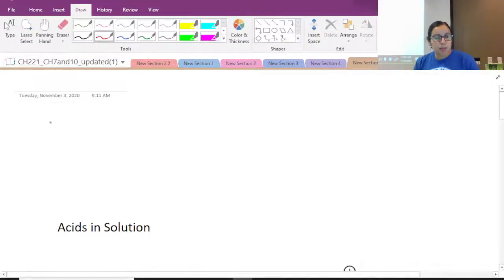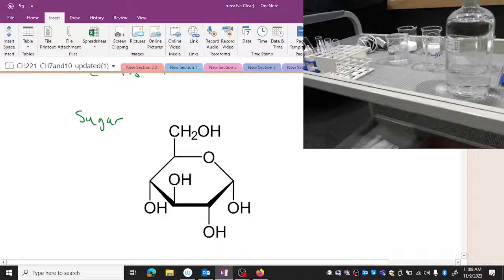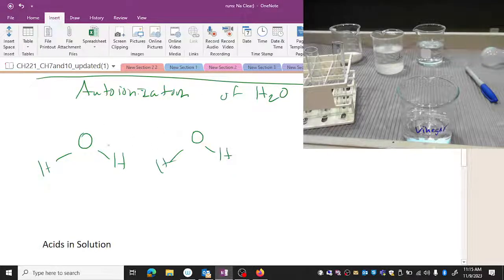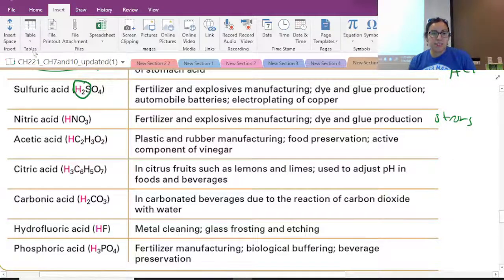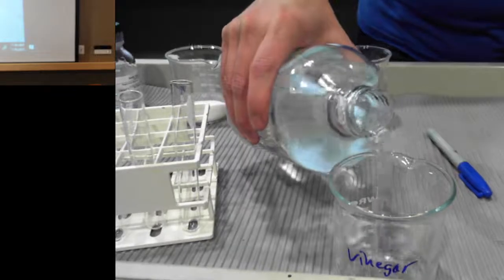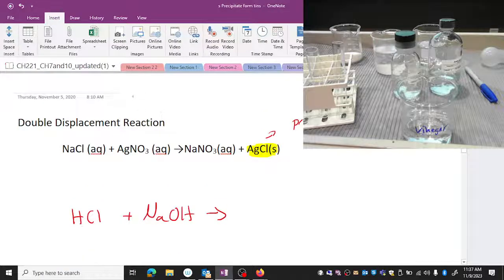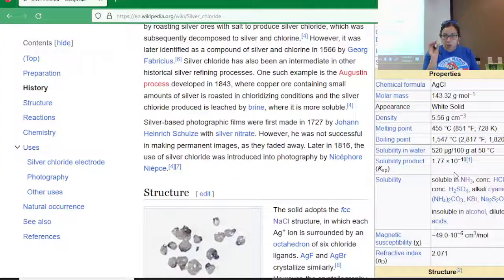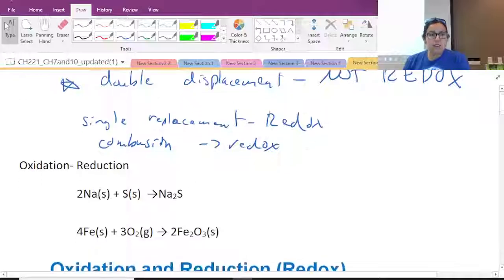Lecture 12 ch221